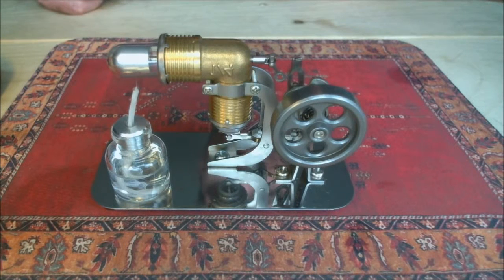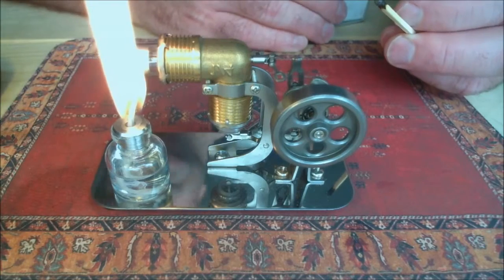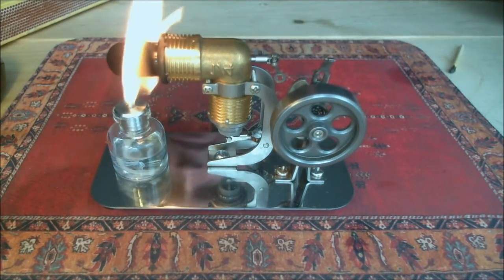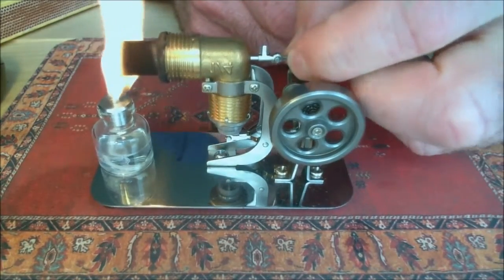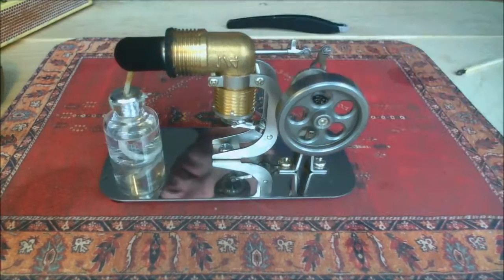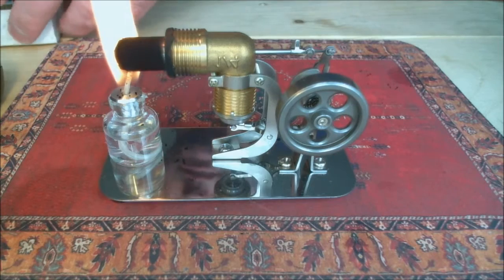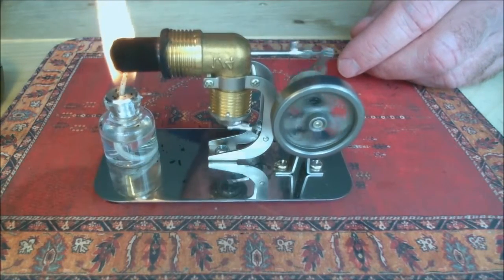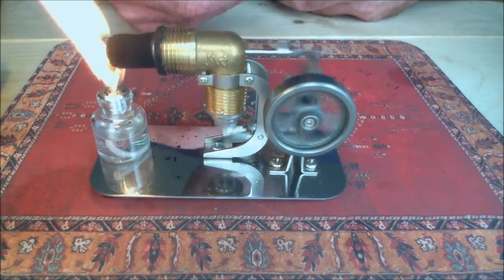Starting My Stirling Engine for the first time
This is me starting my little Stirling engine for the first time.
The Stirling engine is different from the internal combustion engine, in the fact that the heat source is external and it heats up the air inside the glass cylinder which causes it to expand and force the hot air into the other cylinder where it cools and the cycle continues.